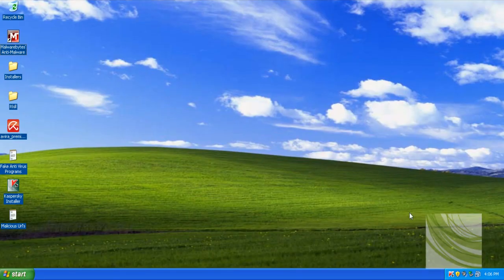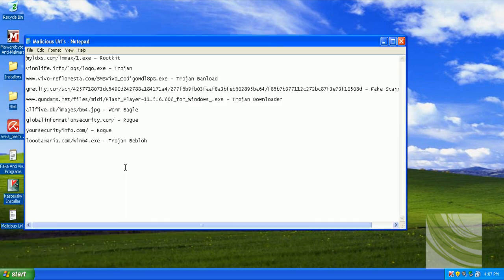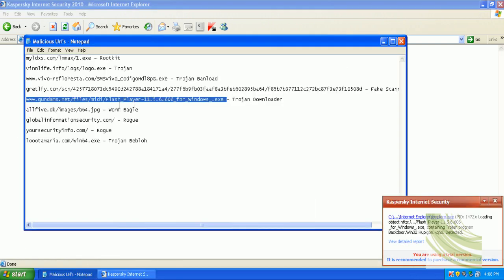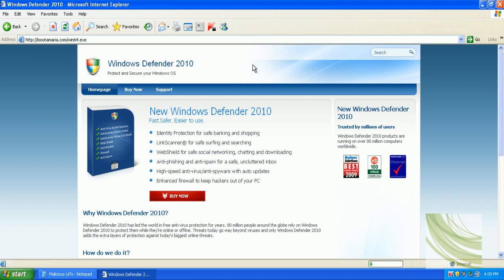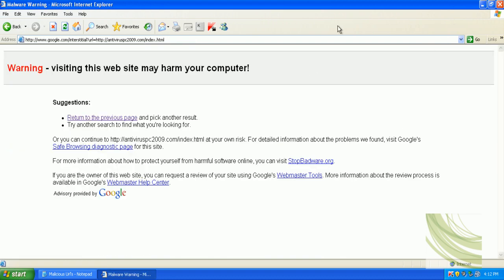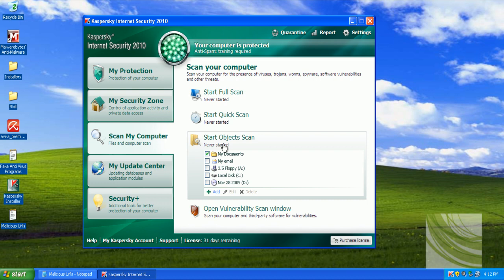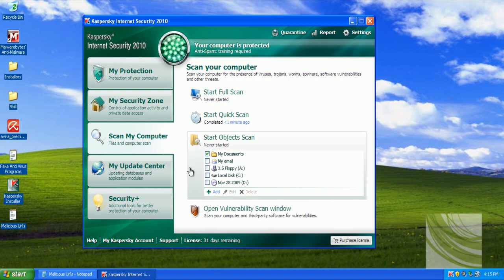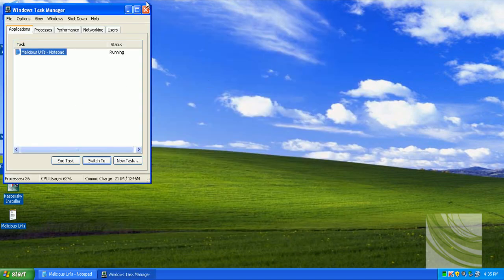Kaspersky Internet Security 2010 Virus Test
Working on Description